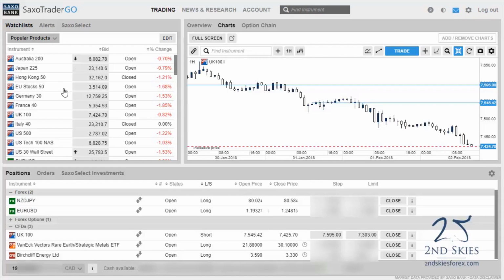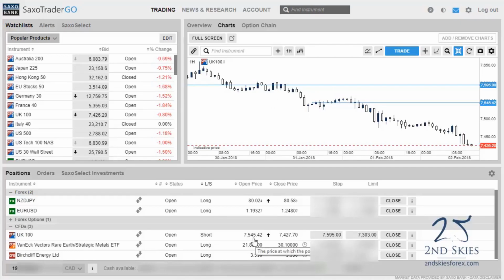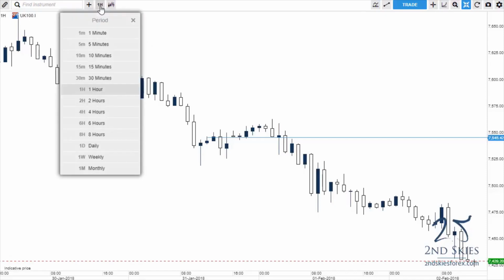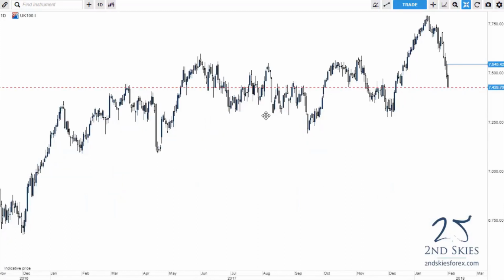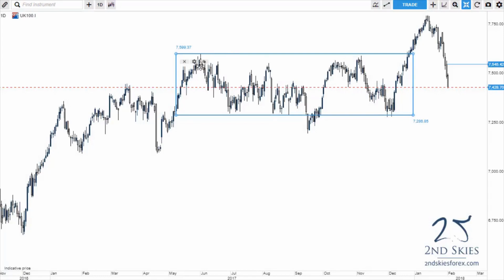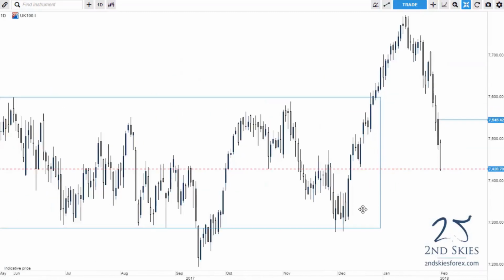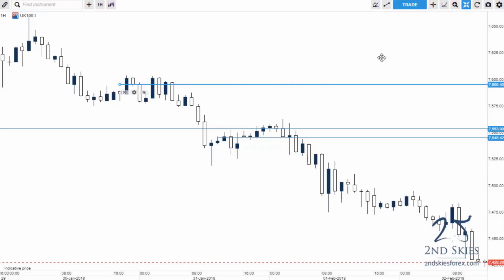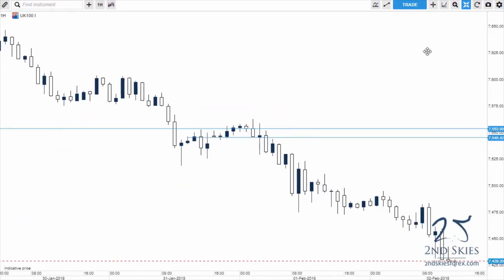The Best Forex Trading for Beginners Course - Lesson 14 (Live Trade Example FTSE100)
A live trade example on the FTSE100 using the price action models taught in this course.

Once you've completed this course, check out our Trading Masterclass where I share the same strategies I trade with my members